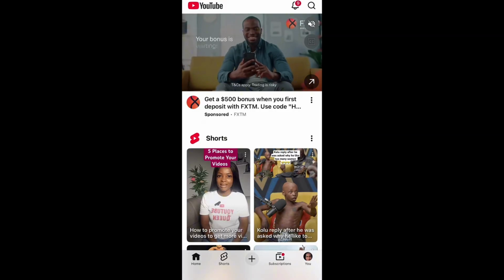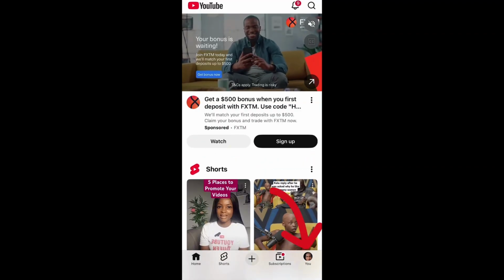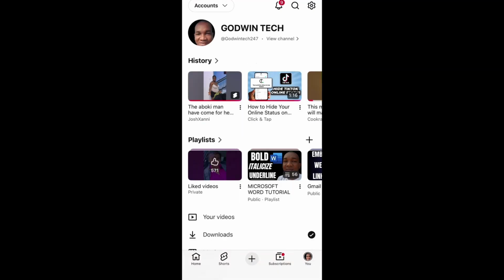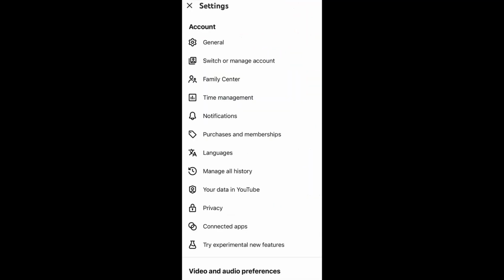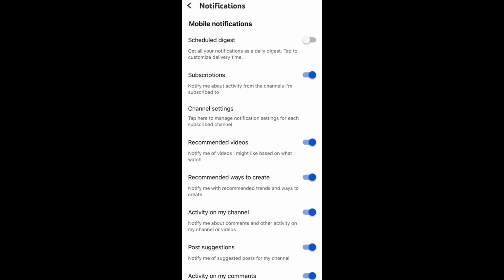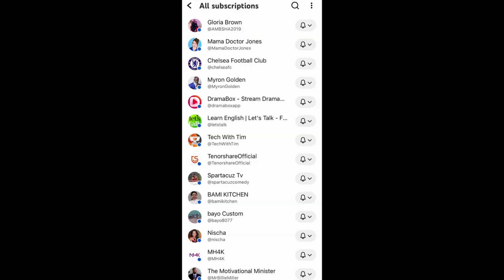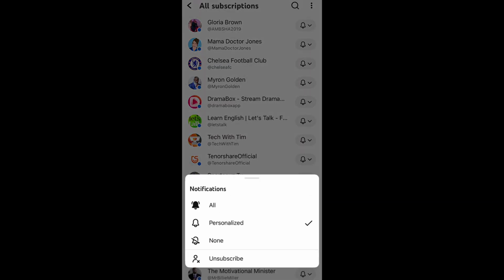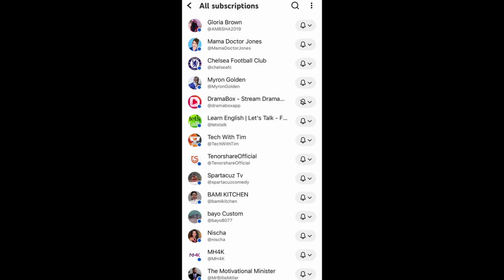How to Find Out YouTube Channels You Subscribed to on YouTube Mobile App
If you have struggled with this discovery, learn how it is done. You will learn how to unsubscribe from a YouTube channel as well. This contain YouTube tips for all users including beginners.

Timestamps ⏰
00:00 Introduction to Subscribed YouTube Channel Discovery on Mobile
00:37 Access YouTube Mobile App Settings
00:46 YouTube Mobile App Notification Settings
00:55 YouTube Mobile App Channel Settings
01:00 How to See YouTube Channels Someone Subscribed to
01:32 How to Stop Getting Notifications from a YouTube Channel
01:45 How to Unsubscribe from a YouTube Channel on Phone
02:01 Conclusion on Viewing YouTube Channels Someone Subscribed to, Unsubscribe, and Stop Notifications on Phone